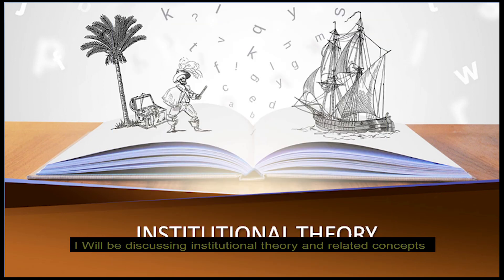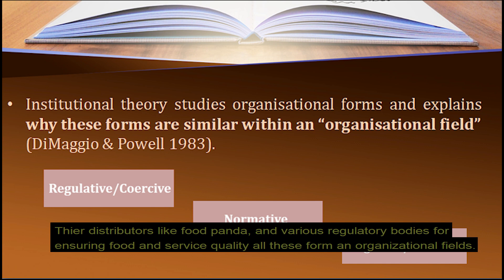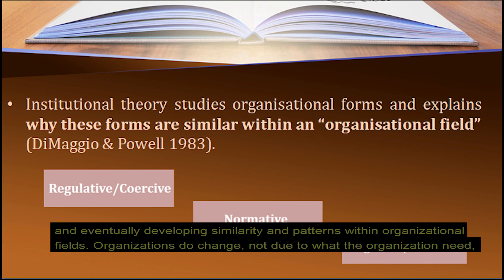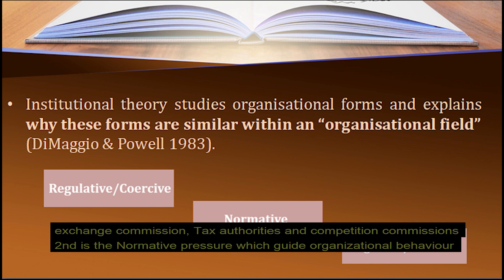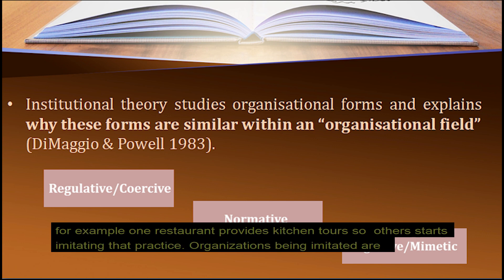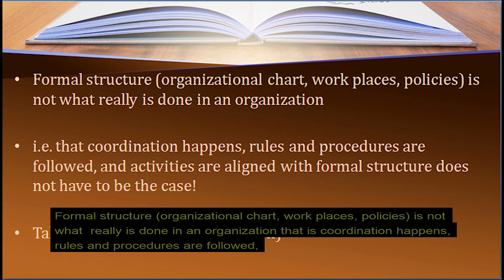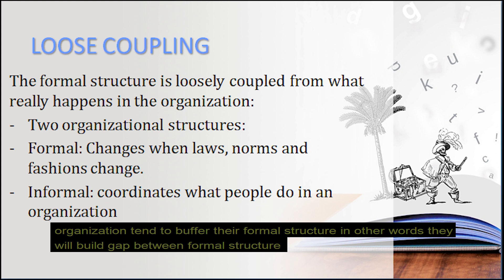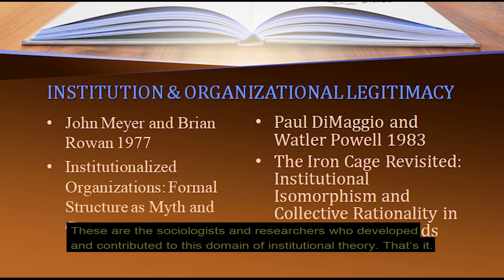Institutional Theory | Organizational Theory Design| Isomorphism | Loose Coupling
Video contains an introduction to institutional theory and its associated concepts of loose coupling, institutional dispersion mechanism, institutional isomorphism and New institutionalism.